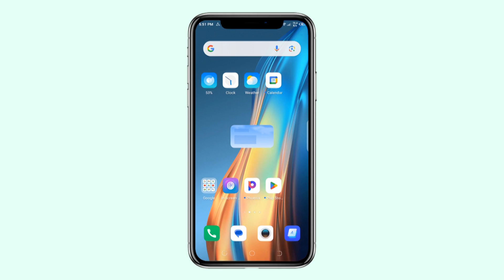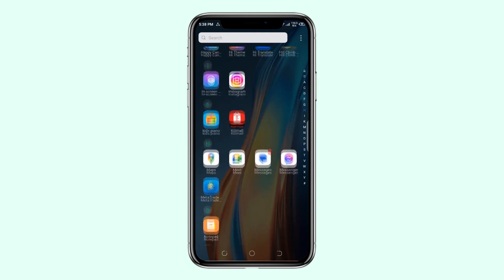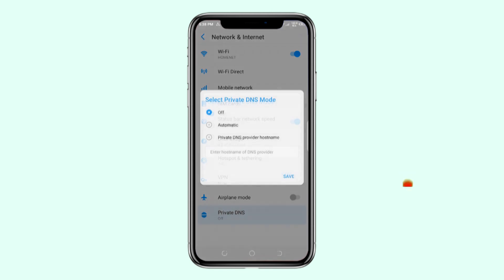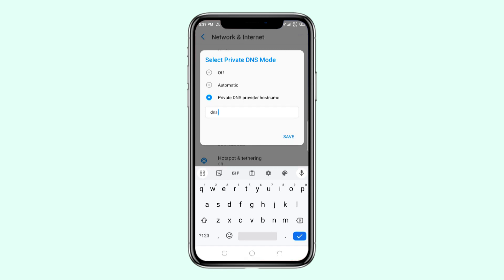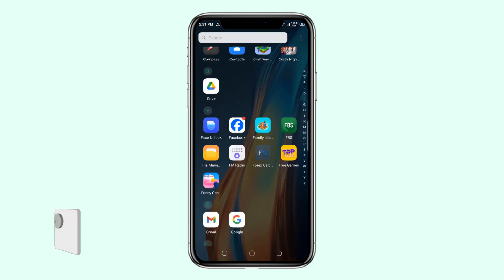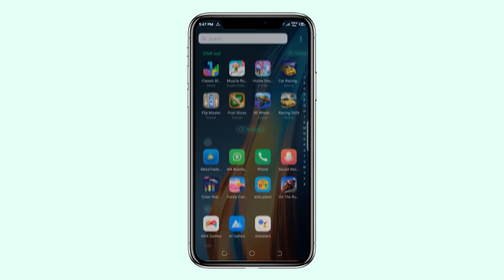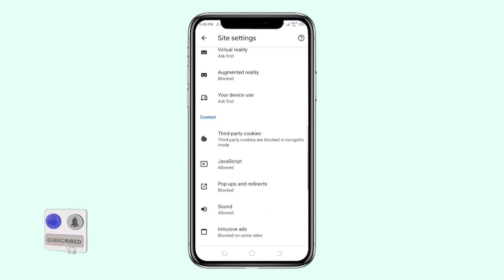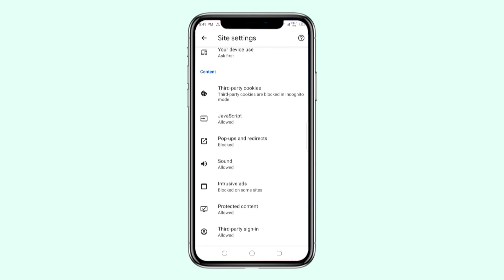How to Block disturbing Ads on Android Phone Without Any App installing on android phone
This video is a guide on how to stop aggressive ads that pops up on the screen of androids due to adwares that may be attached on the phone.